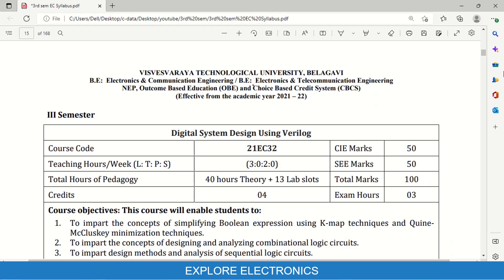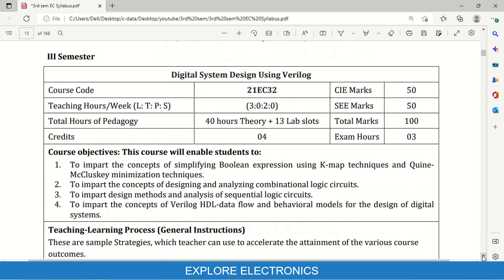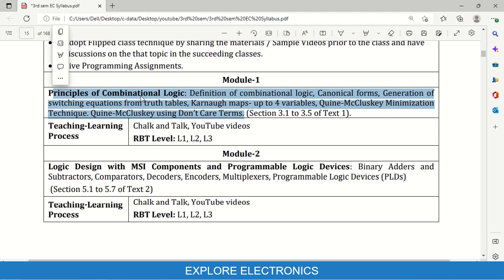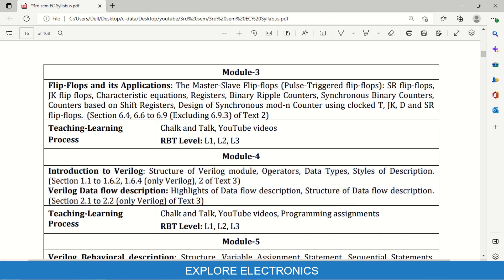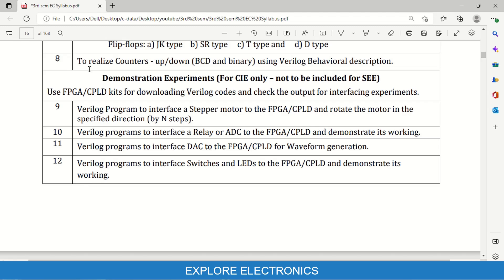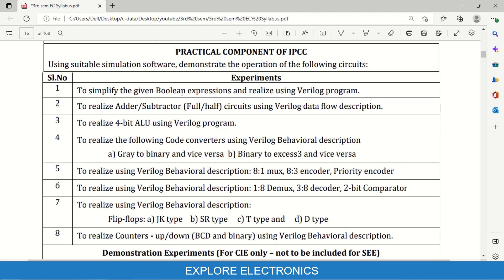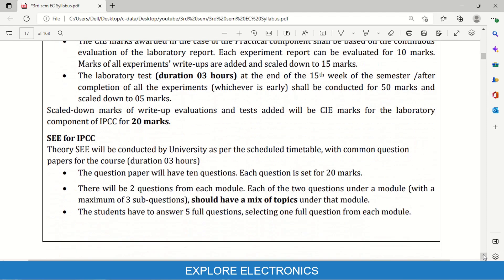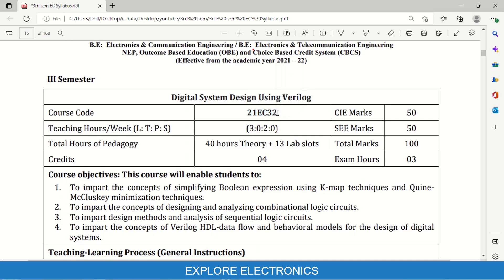Digital System Design Using Verilog | 21EC32 | 3rd sem | EC TC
VTU 3rd Semester Scheme and Subjects are same for Electronics and Communication Engineering AND Electronics and Telecommunication Engineering.

this video covers VTU 3rd sem Digital System Design Using Verilog subject syllabus.
👉☑ Watched the video!
👉☐ Liked?